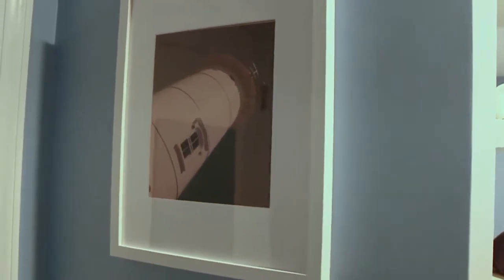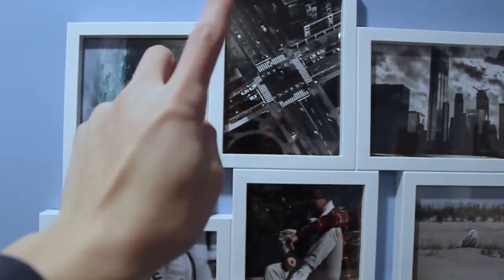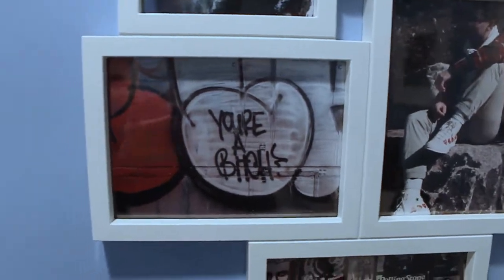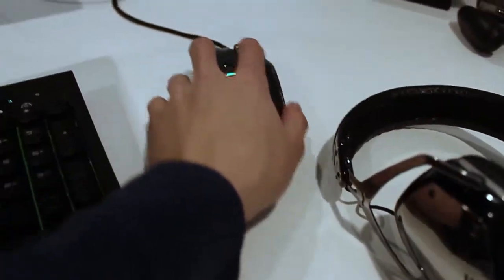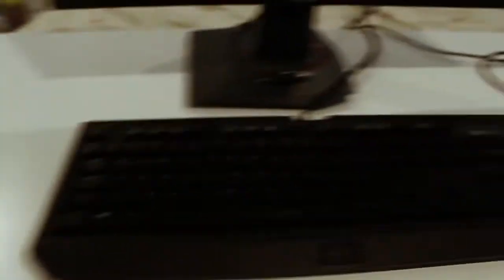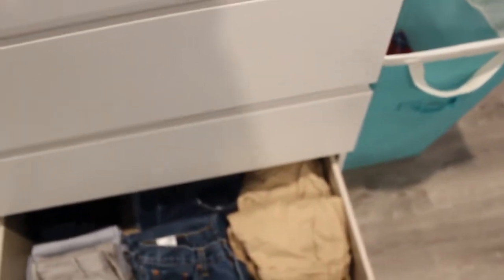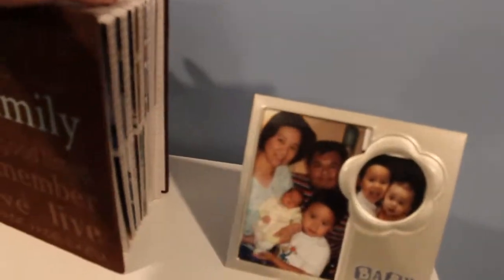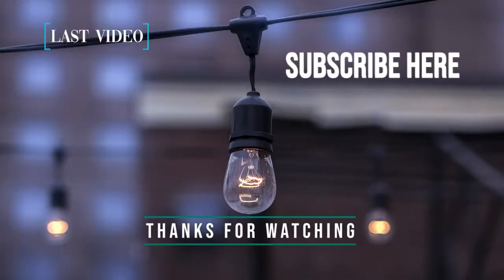Bedroom and B-Roll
This is a room tour after I recently redid it. I shot some B-Roll Clips of it so please sit back and enjoy!